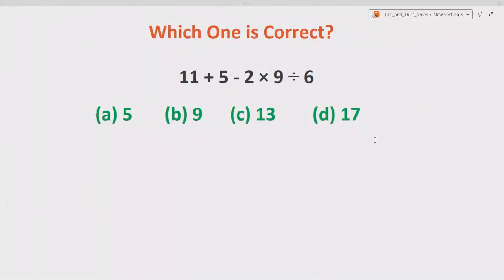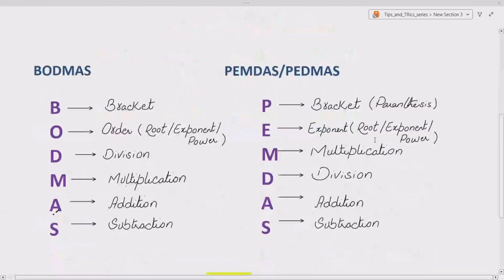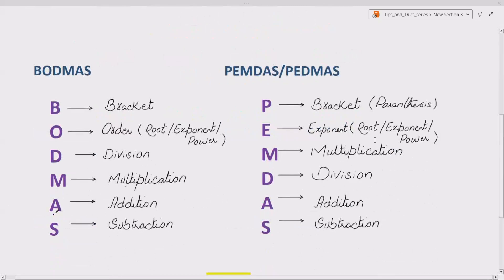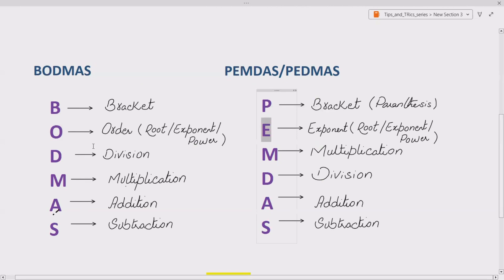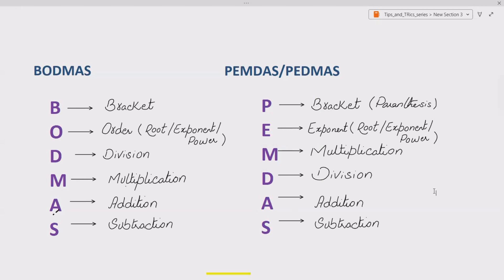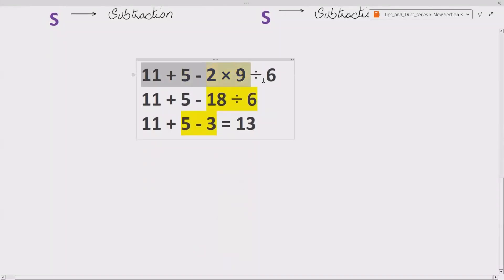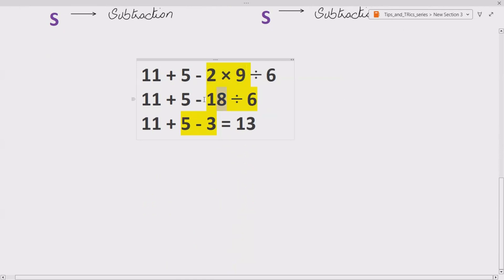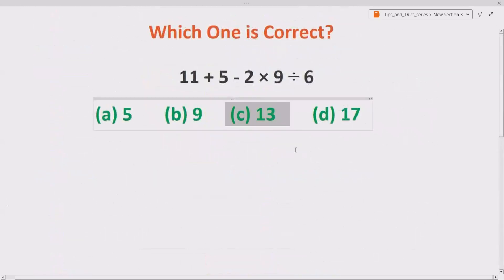Quiz No 106 | Which one is correct | 11 plus 5 minus 2 multiply by 9 divided by 6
This video explains how to solve the simultaneous equations problem for the international math Olympiad. In this video you can learn how to find the value of 11 plus 5 minus 2 multiply by 9 divided by 6.

quiz
math olympiad
can you solve it
iq test
personality test
quiz maker
16 personalities test
personality quiz
trivia questions
bible trivia
myers briggs personality test free
bible quiz
big 5 personality test
math quiz
online quiz
official iq test
quiz questions
trivia
trivia games
5 love languages quiz
big five personality test
quiz games
test maker
impossible quiz
google quiz
quiz generator
iq quiz
relationship quiz
love test
empath test
pub quiz
animal quiz
trivia questions
bible trivia
bible quiz
math quiz
online quiz
official iq test
quiz questions
trivia
trivia games
5 love languages quiz
quiz games
test maker
impossible quiz
google quiz
quiz generator
iq quiz
relationship quiz